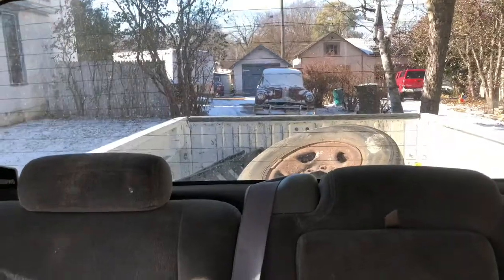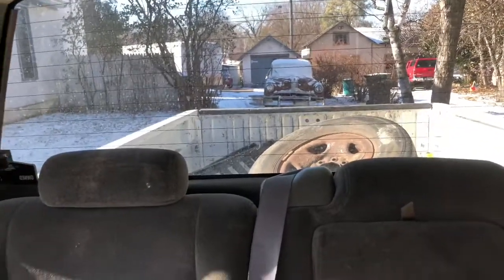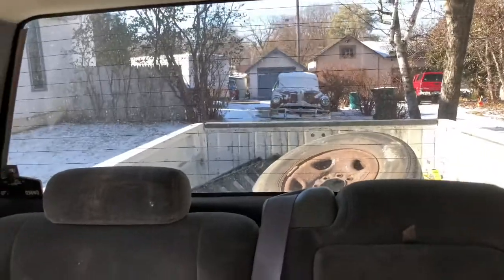My Hotshot Trucking Life | 4 - East Again - Same Route, Different Day, Bigger Load ‘53 Pontiac Wagon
Picked up a 1953 Pontiac station wagon located just a few miles from where I live. The trip went great with no issues along the way and the customer was happy as always and the vehicle was delivered safe and sound without any damages. These are some of my favorite types of shipments as I really enjoy getting to haul the older classics that aren't seen around as often anymore.

Distance traveled to West Virgina: 987 Miles
Est. Drive Time: 16.5 Hours
Days Traveled: 1.5
Total Payout: $1,116.35
Expenses: $215 (Fuel) + Insurance, Maint., Etc.

Constructive feedback is helpful and appreciated so I can try to improve my content as time/finances allow! I try my best to read and respond to every comment! I hope to keep it that way even as my channel grows.

Phone Carrier:
T-Mobile

Phone type:
iPhone 11

Truck:
2005 Chevy Silverado 2500HD

Trailer:
Homemade Tandem Axle Single  Open Car Trailer

Straps/Tie Down Equipment:

2inch x 27 foot Ratcheting Tie Down

2inch x 27 foot Ratcheting Tie Down (Flat Hook)

Contico Storage Box